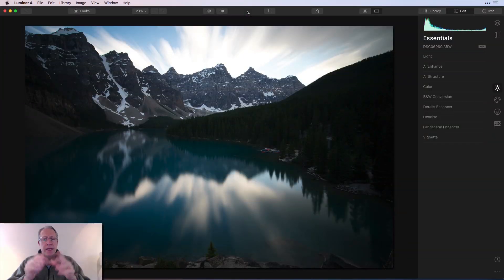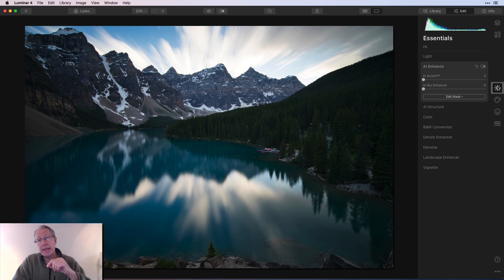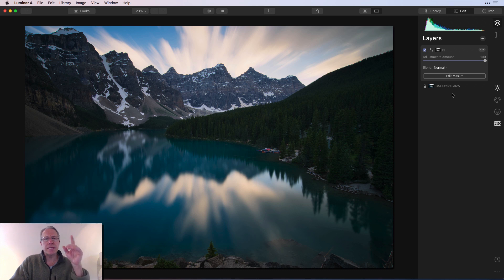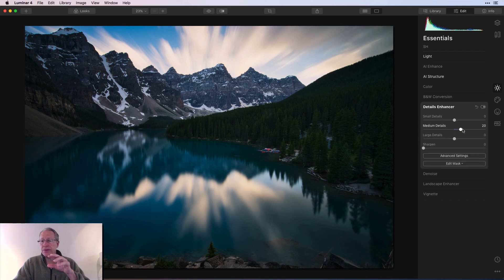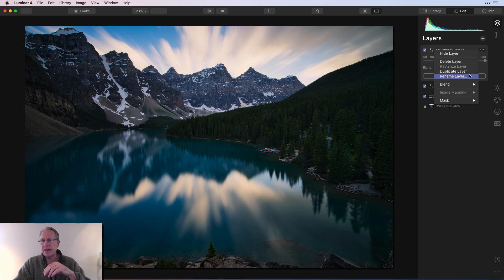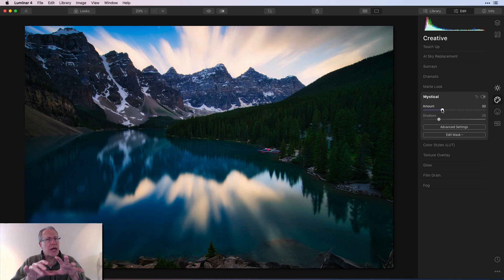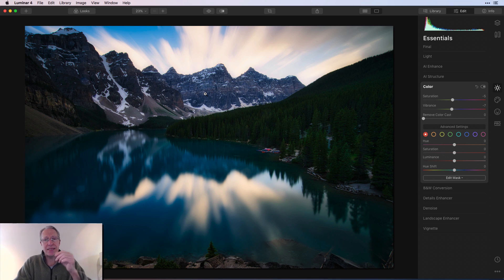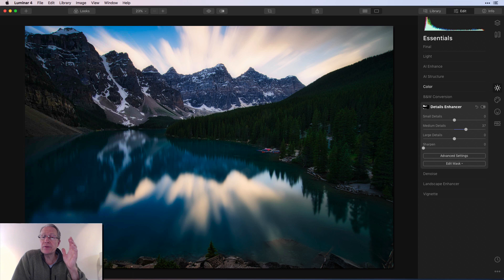Luminar 4 Workflow: Advanced Landscape Editing